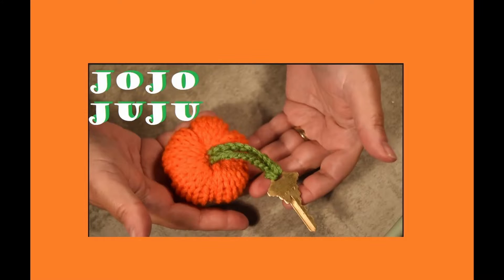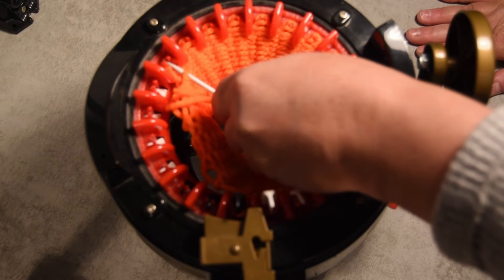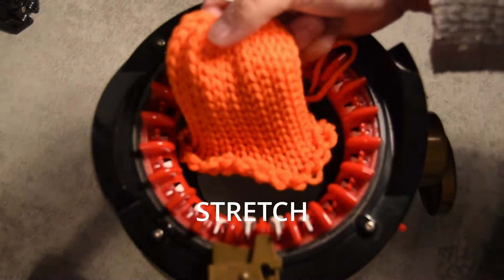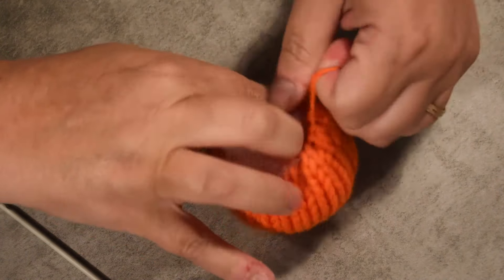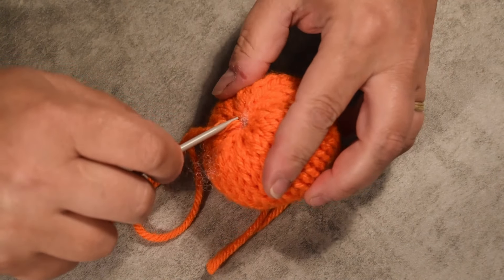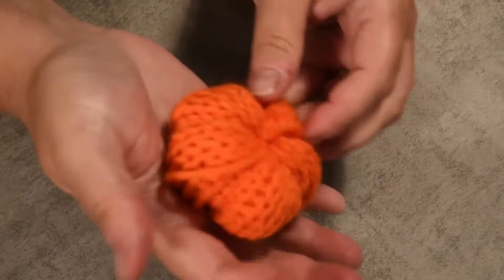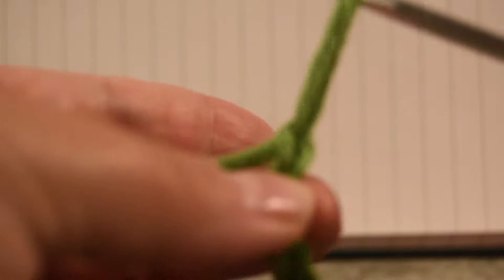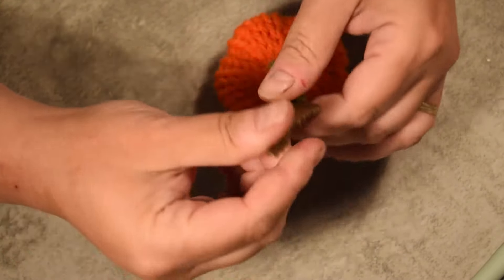QUICK AND EASY pumpkin KEY CHAIN | CIRCULAR KNITTING MACHINE PATTERN ( for beginners )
HI EVERY BODY ,IN THIS VIDEO I HAVE USE 22  NEEDLES KNITTING MACHINE . YOU COULD USE  any other MANUAL LOOM TOO .

SO YES, IT IS POSSIBLE TO MAKE A LOT OF COOL PROJECT WITH YOUR CIRCULAR KNITTING MACHINE.

I WILL SHARE STEP BY STEP HOW TO MAKE IT:

SO I WILL SHOW HOW TO:
*CAST ON/OFF with NO WASTE YARN
*TUBES CLOSING
*STUFFING
*mattress stitch
*How to attach  CORRECTLY
*How to hide your yarn tails
*ALSO HOW TO PUT TOGETHER
*HOW TO CHAIN sc with Hook (4 mm)

WISH YOU ALL A GREAT DAY AND STAY SAFE STAY HOME WITH US.